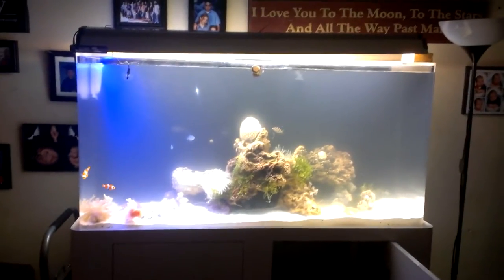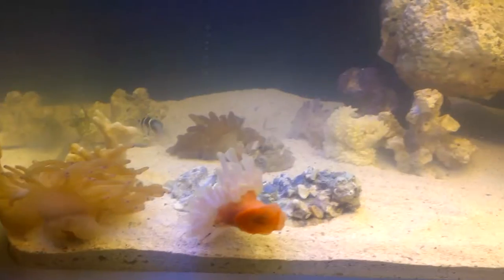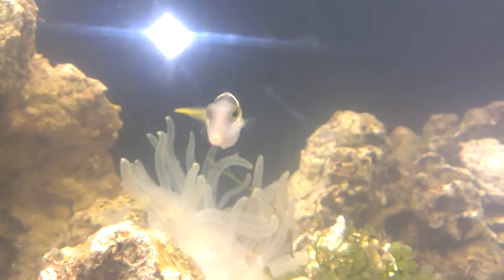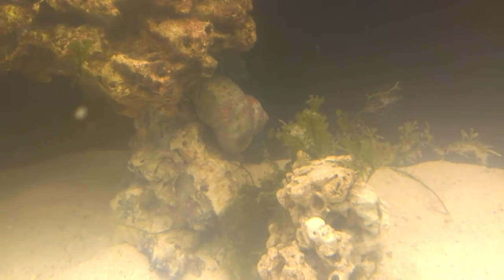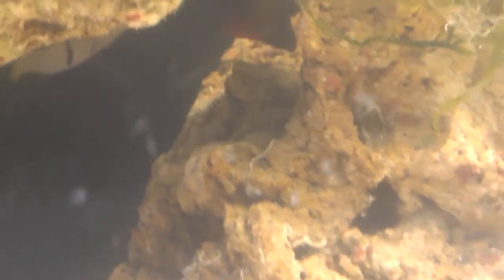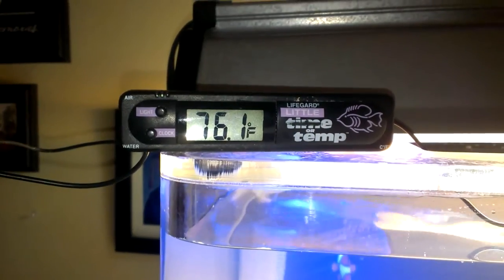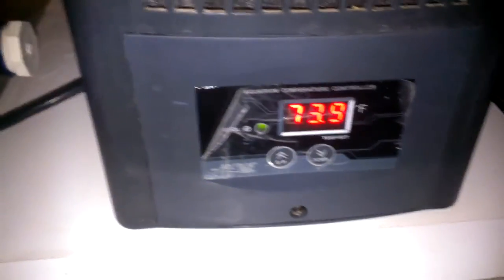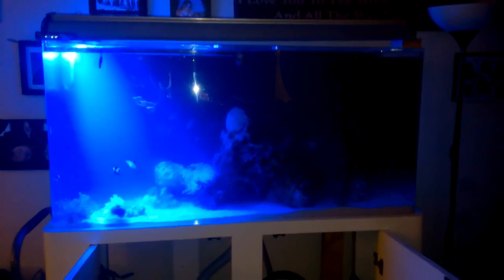Our Saltwater Tank update # 00 2014 08 08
100 GALLON